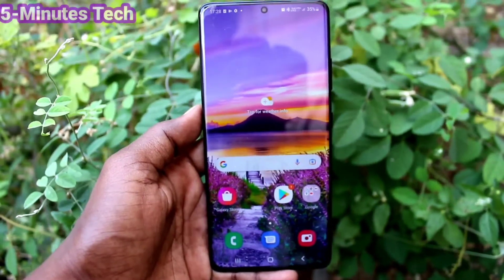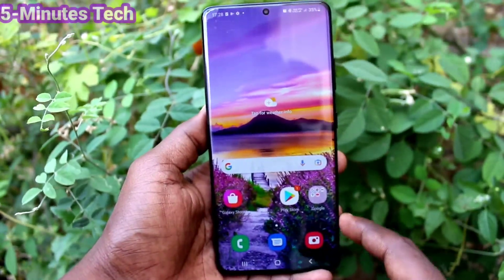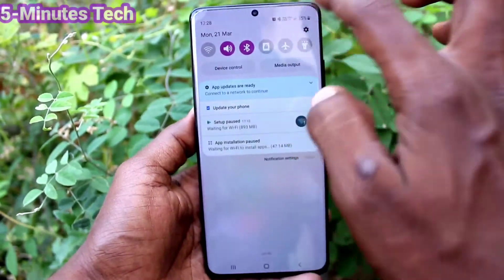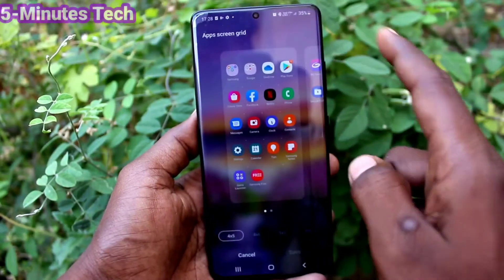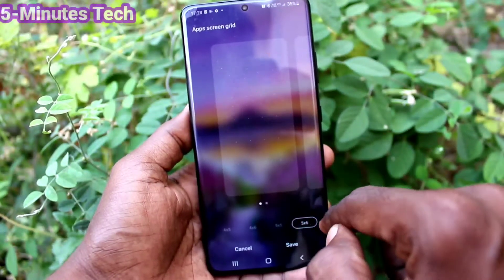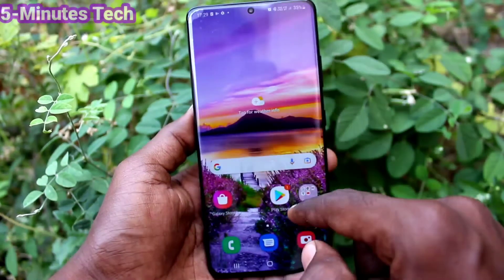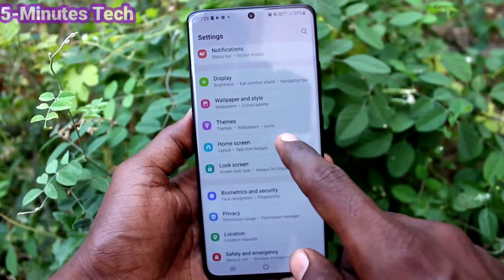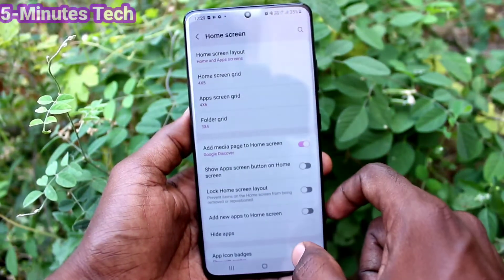How to reduce home screen app size in Samsung Galaxy S21 Ultra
Samsung Galaxy S21 Ultra home screen app size reduce settings: Learn here how to reduce home screen app size in Samsung Galaxy S21 Ultra smartphone